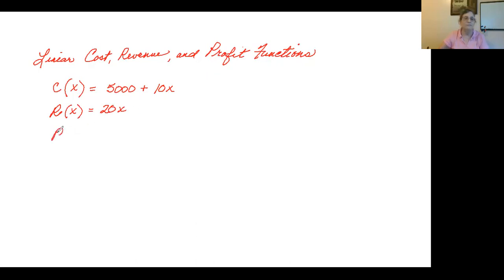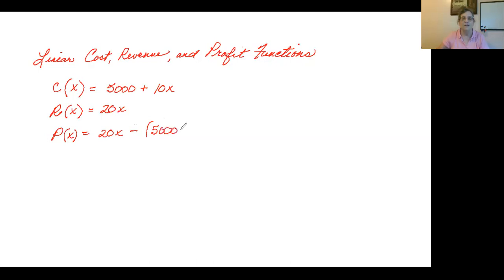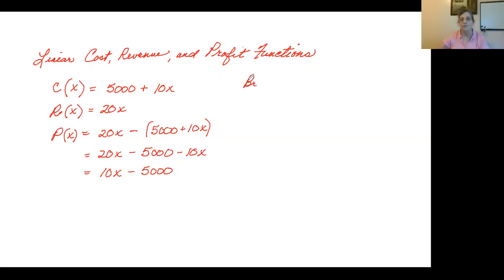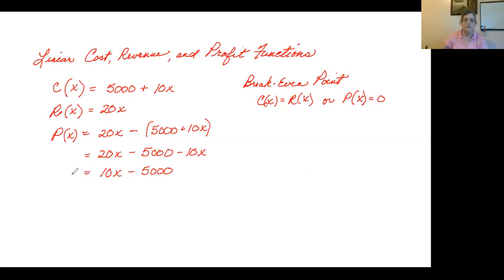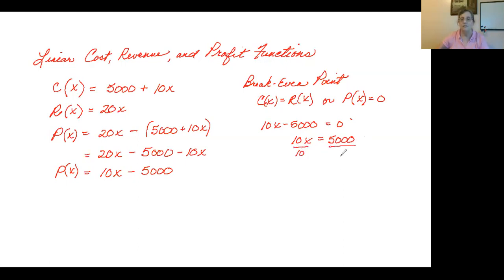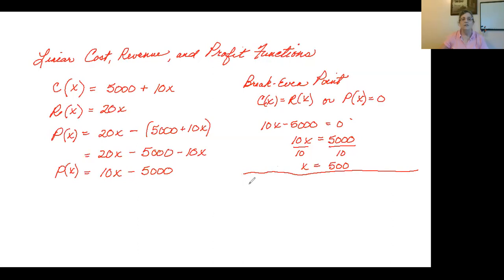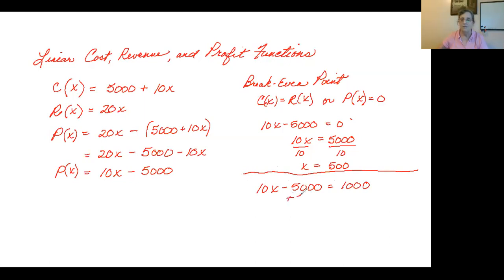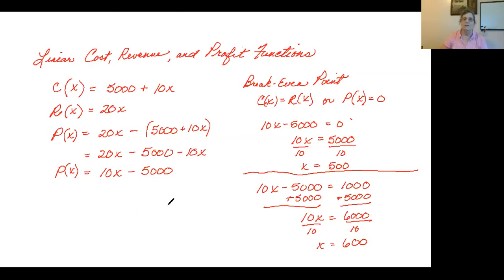Cost, Revenue, and Profit